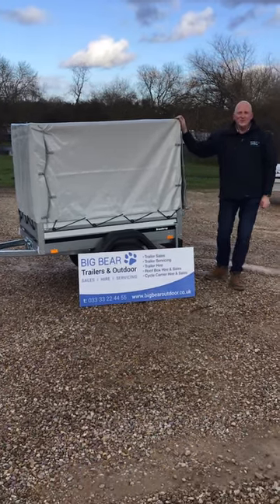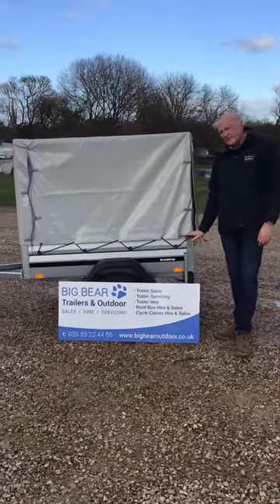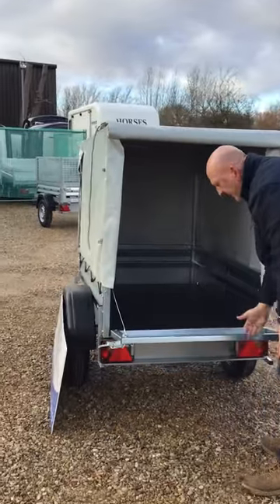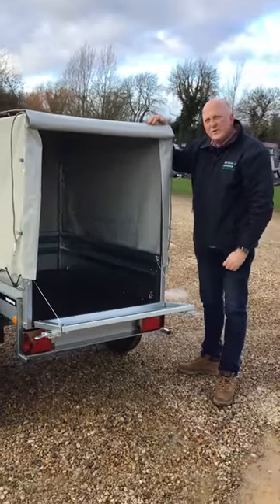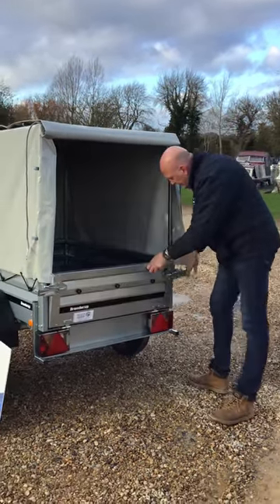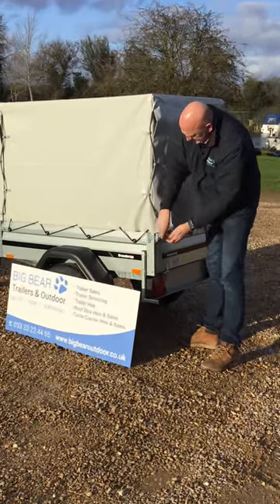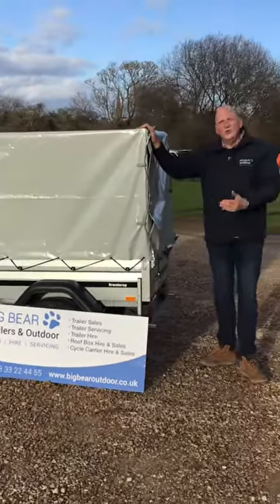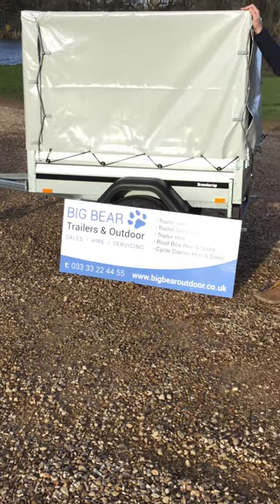Brenderup 1150 Trailer with High Frame & Cover **FULL REVIEW**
A Video review of Brenderup 1150 Trailer with High Cover and Frame

🌟Full details of this fantastic Brenderup 1150 Trailer with High Cover and Frame  can be found on our website.

Big Bear Trailers and Outdoor - we are very proud to be a main Brenderup Dealer and can supply any trailer in the Brenderup range. We always carry a very large selection of Brenderup trailers in stock, including the 1150, 1205, 1205XL models !🎉

🔥We are also main dealers for Anssems, Bockmann, Cheval Liberte, Debon, Hulco, Maypole, Moetefindt, Nugent, SAS, Thule, Trigano & Woodford.🔥

**PLEASE ALSO SEE OUR OTHER BRENDERUP VIDEO REVIEWS **

✅ As an approved main Brenderup dealer, we carry the full Brenderup trailer range ie the full range of 1150, 1205 & 1205XL models . ✅